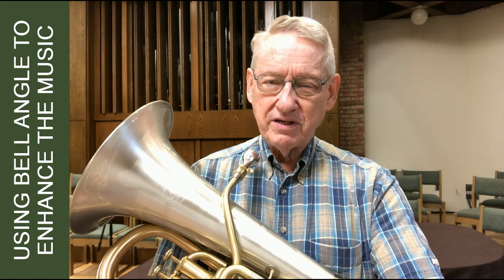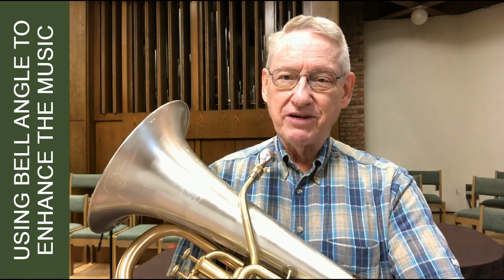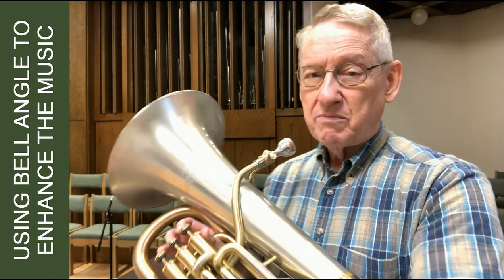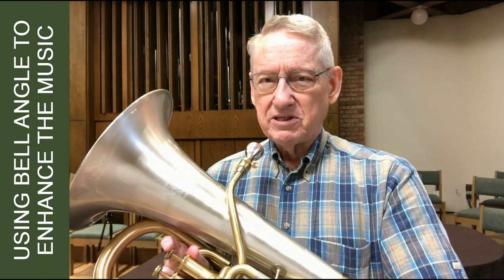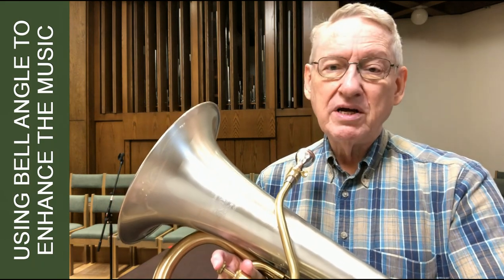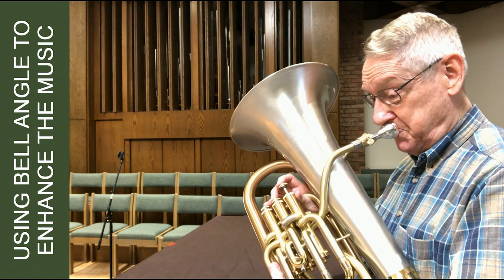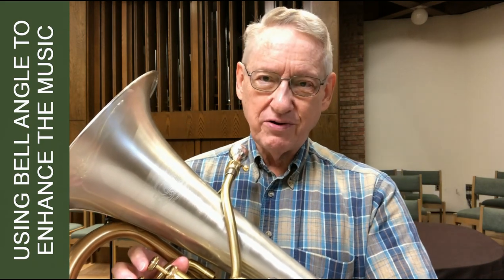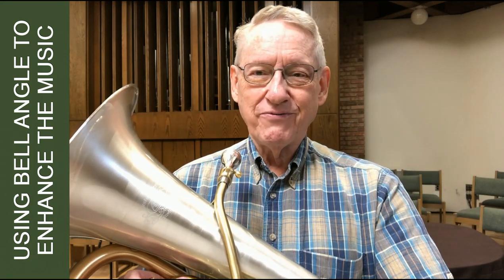Euphonium Strategy: Bell Angle. I found a great use in "FLOW" & a Sparke Piece. Many Possibilities!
Turning your bell for a passage can make a huge difference in audience perception. A less direct angle can give you a lower volume (with no effort) and can change the character of the sound. I explain and demonstrate its use in the piece "FLOW" (from this year's Falcone Competition) and also in a Philip Sparke hymn arrange I played a while ago.